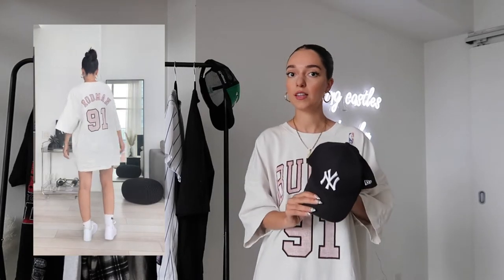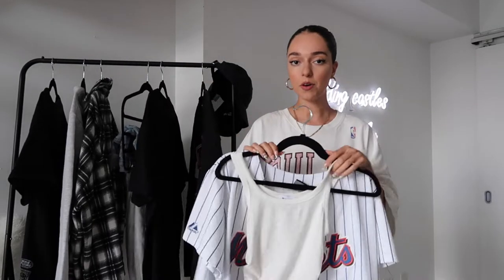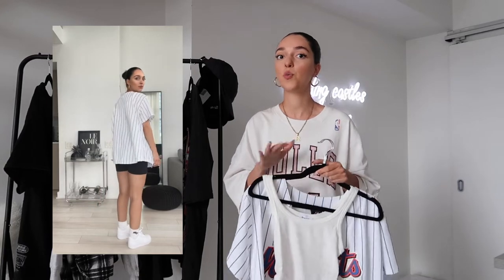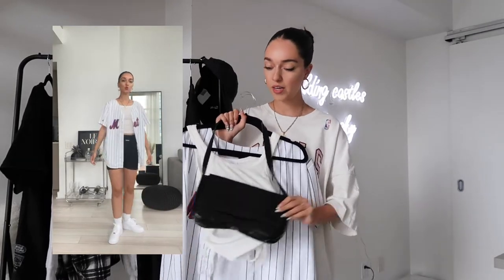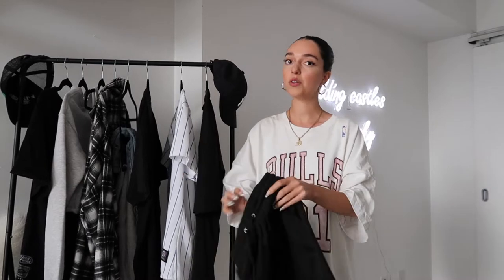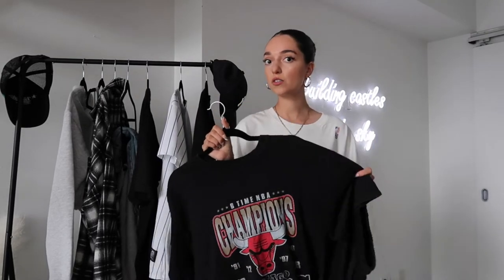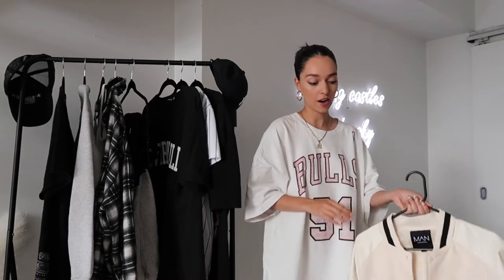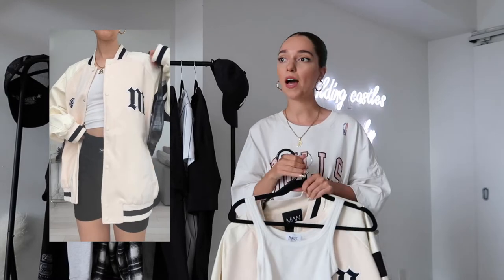EASY STREET-STYLE OUTFIT IDEAS FOR SUMMER | Natalie Alysa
LINKS

Nike Air Force 1's
Nike Dunk Low's
Converse Run Star Hike's
Cat-Eye Sunglasses
Croc Shoulder Bag
NY Yankees Ball-Cap
Trucker Hat Alternative

Outfit #1:
T-Shirt (code: NATALIE for $$ off)

Outfit #2:
Baseball Jersey Alternative

Outfit #3:
Plaid Button Down

Outfit #5: